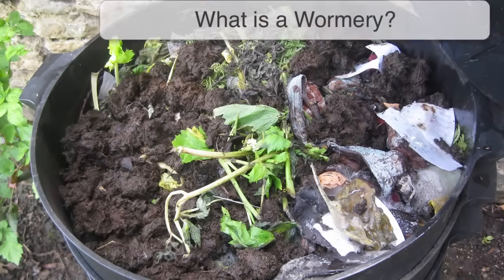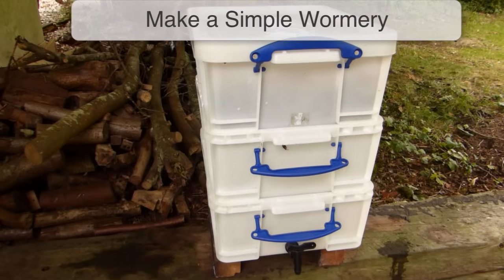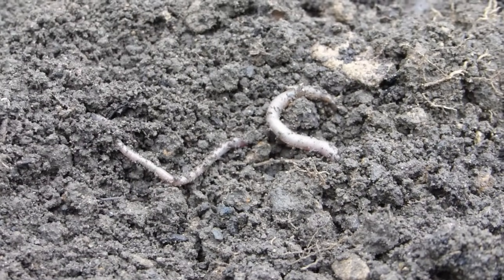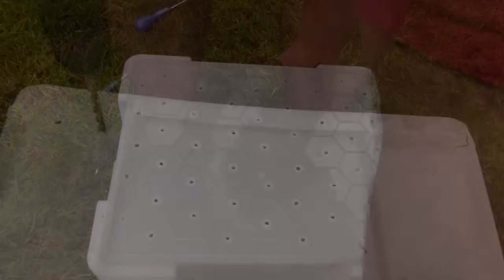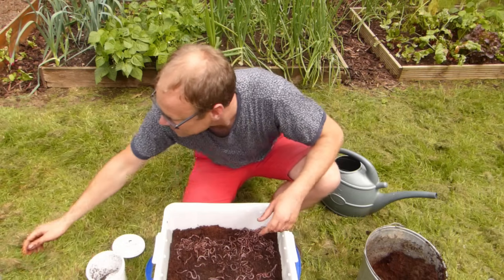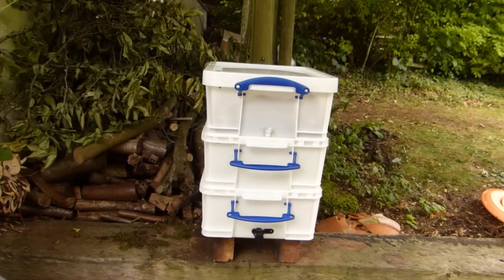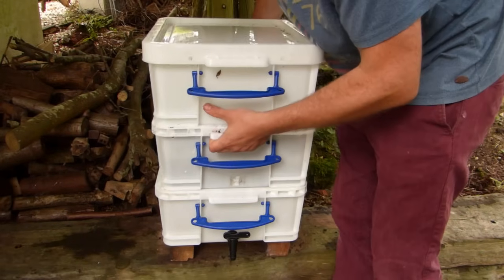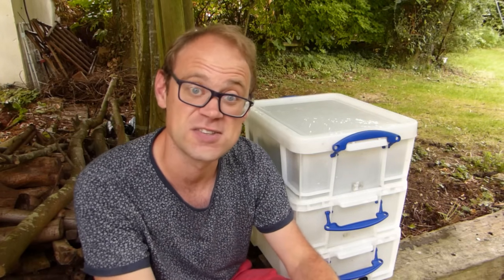Worm Composting: How to Make a Wormery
Wonderful wiggling worms are the starting point to healthy soil and can create truly awesome compost.

Put worms to work in your garden by making your own wormery. It’s easy and inexpensive, and will yield nutritious worm compost and worm ‘wee’ to enrich your soil.

In this short video we’ll show you how to make a wormery step by step.